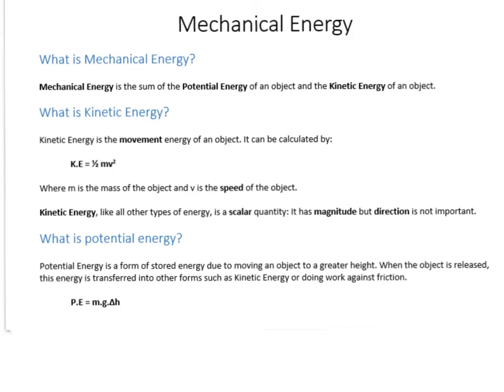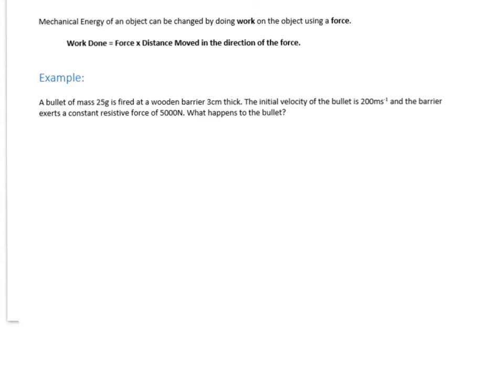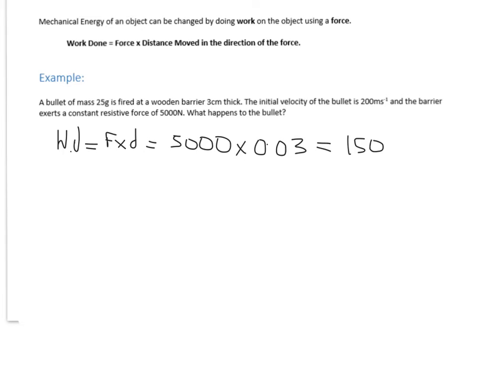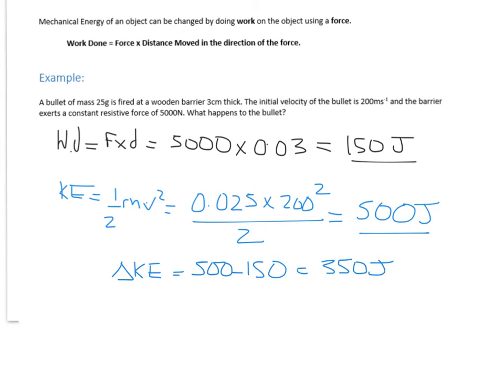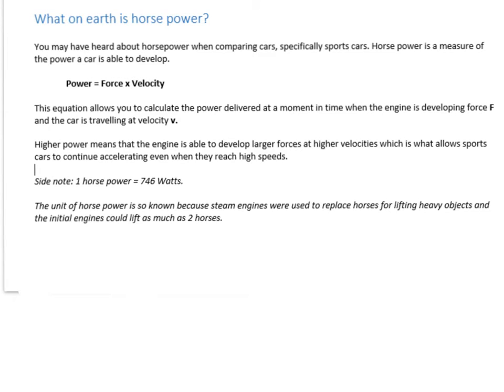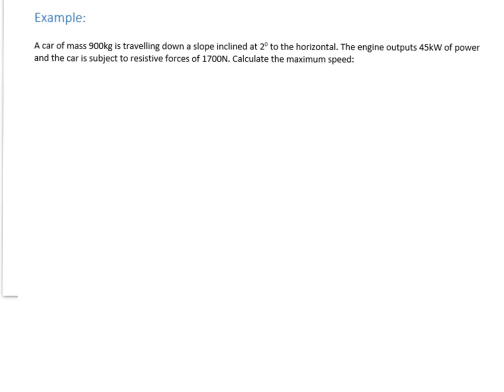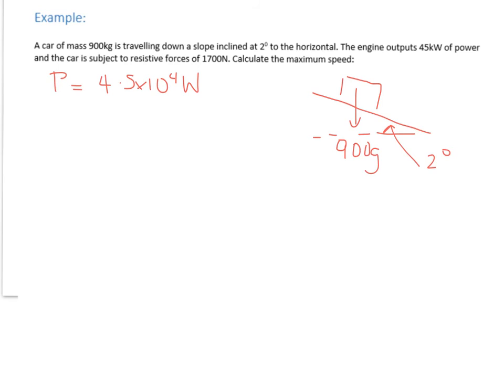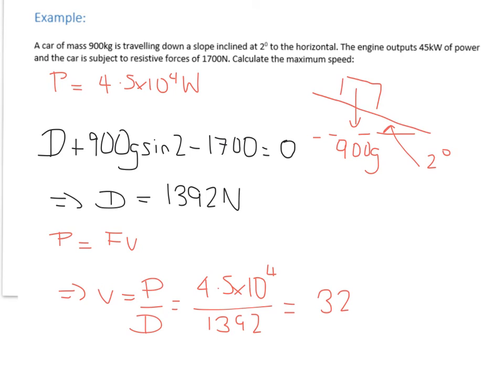Mechanical Energy and Power